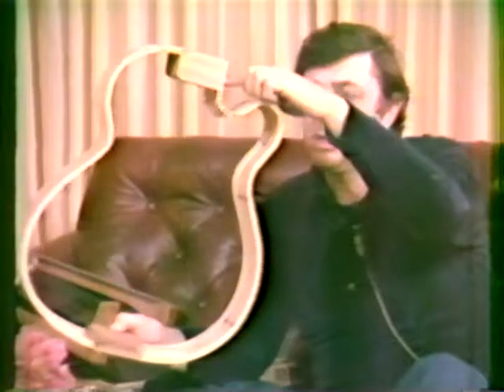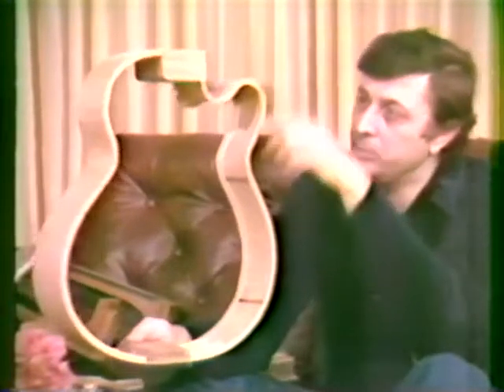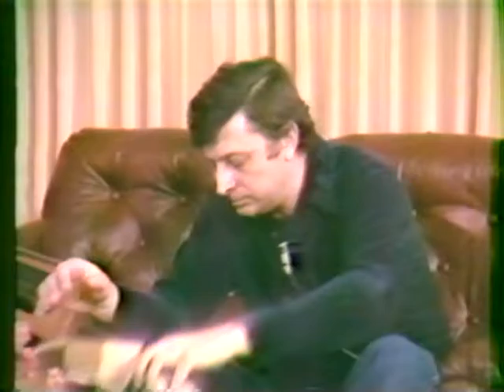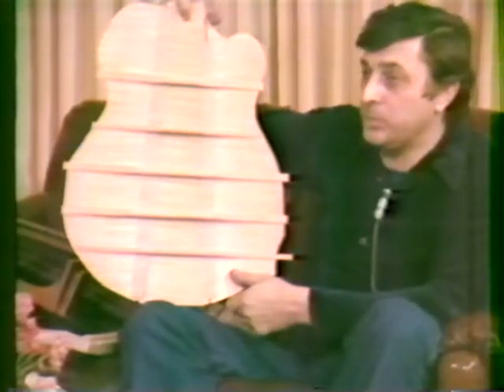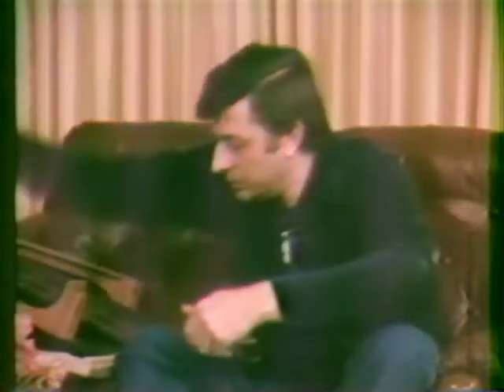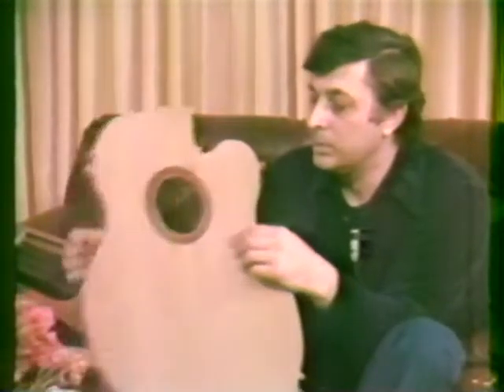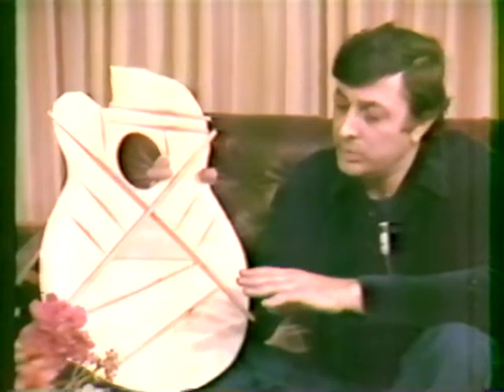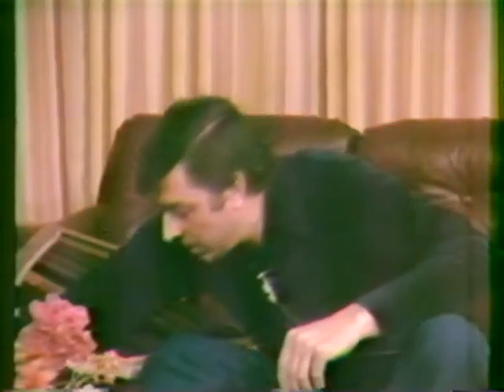Creating Petillo Masterpiece Cutaway Guitar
Phil discusses making of a Cutaway inserting mahogany blocks glued to hold the guitar shape. The lining is glued on both sides of the guitar to provide a gluing surface to hold the top and back. The side braces prevent damage from impact to the side. The back is formed out of Curly Maple with Inlay strips. On the other side of the back, the pattern of braces which 1) strengthen the back so it doesn't break 2) tunes the back as Phil adds wood to the roughly carved braces then finished, scraped and sanded. As Phil does this he can now tune the Archtop to a note, the whole instrument can be done that way except for the neck which is made specifically to fit the shape of player's hand. The top is made out of German Silver Spruce with the Petillo Point and sound hole inlay of burl walnut and clover inlays. The bracing of the top is for structural reasons and controlling tone. Braces are shaped in many various ways not to damage the structural integrity but enough to respond well to flexing for better sound quality. The top will be tuned to A by using this method. The top and back are glued onto the guitar completed. Some guitars are made just to record with while others are made for concert quality volume and resonance.